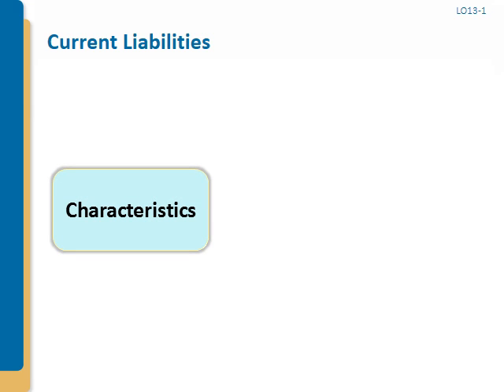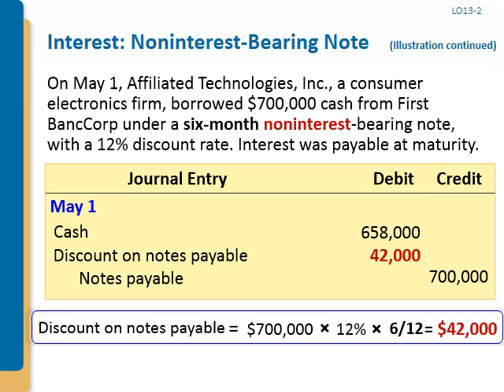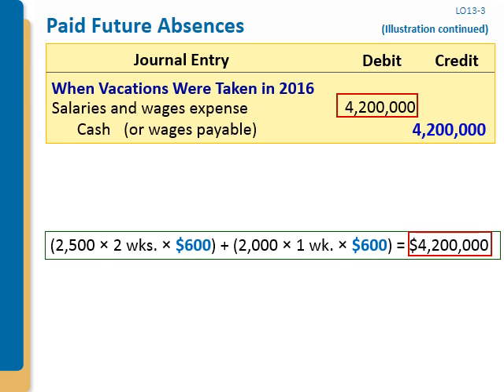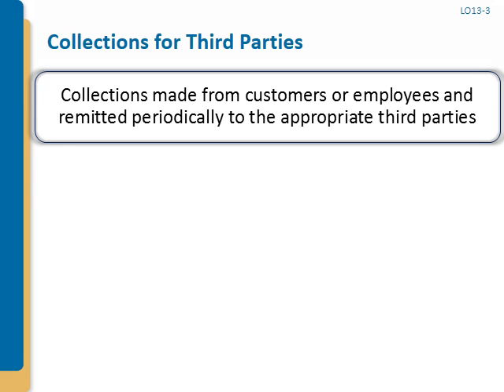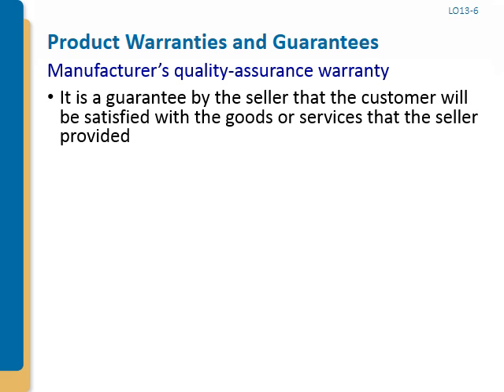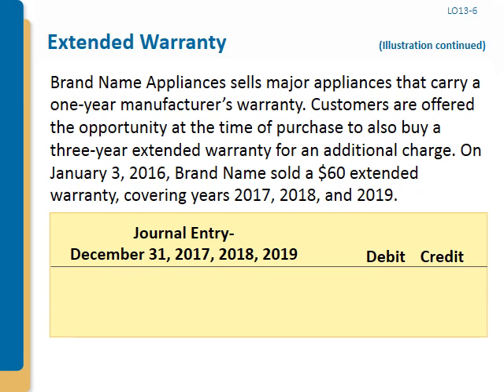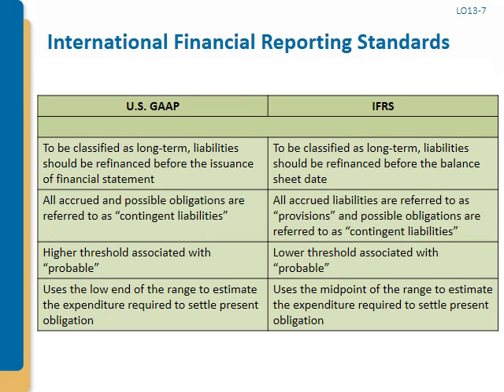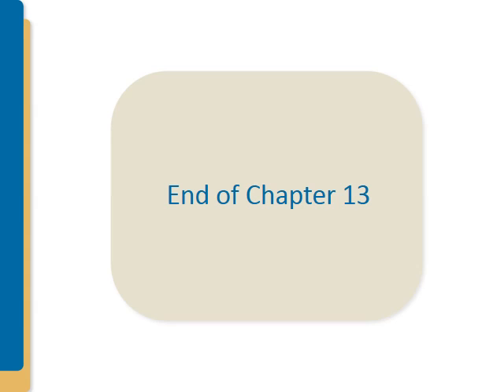Chpt 13 PPTX